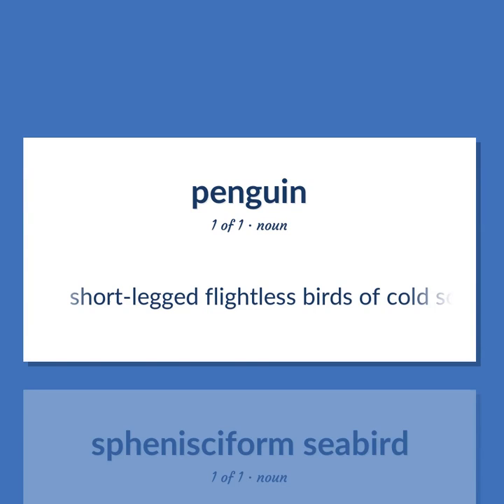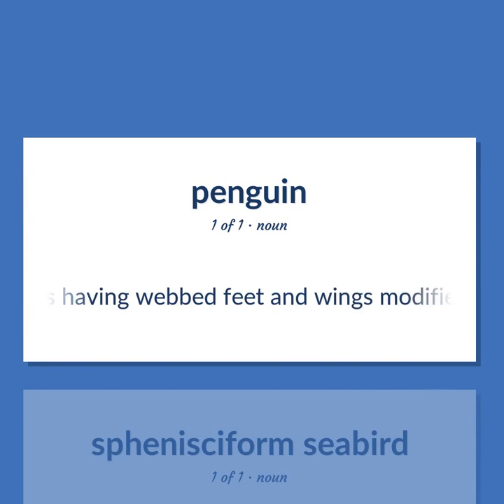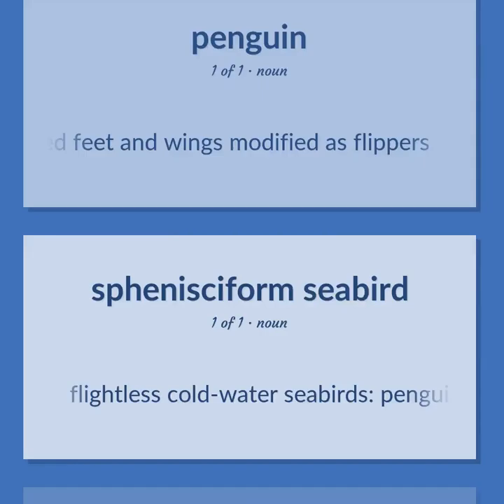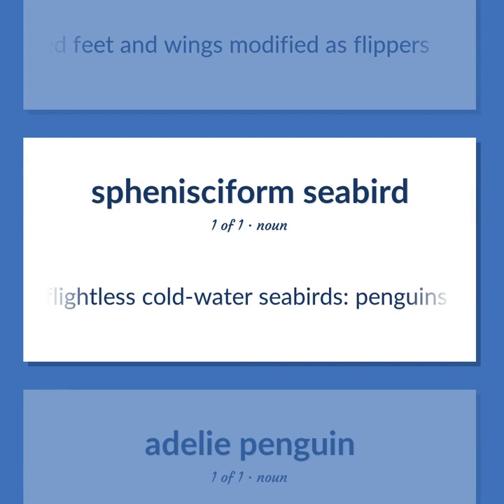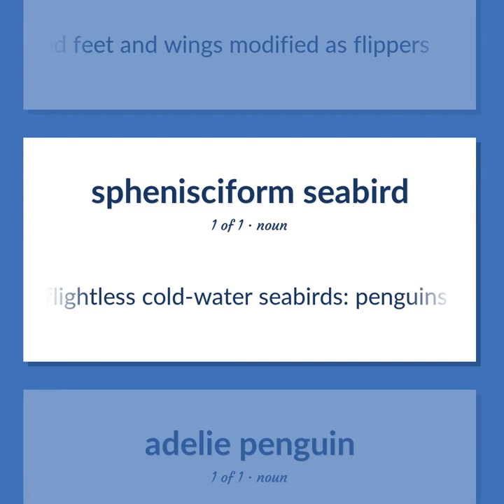Penguin - 15 English Vocabulary Flashcards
PENGUIN meaning. Following our free educational materials, you learn English in a great way with ease and efficiency.